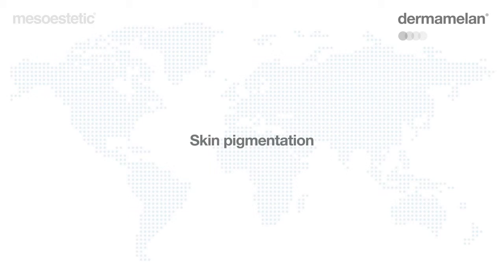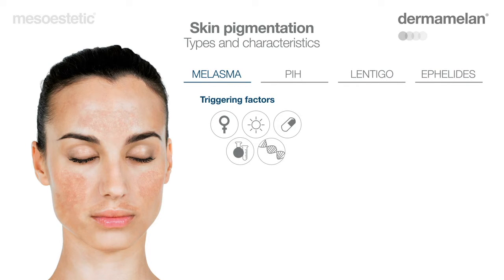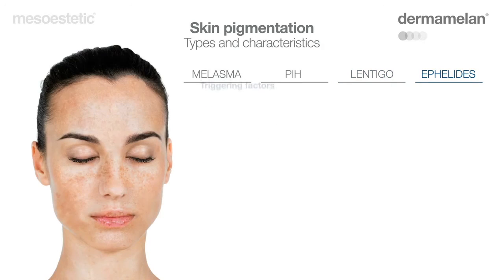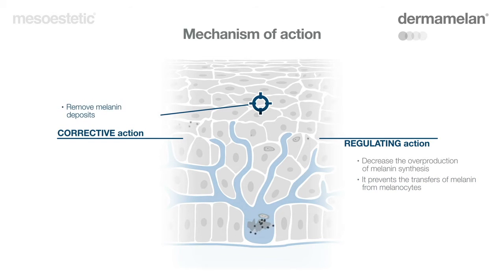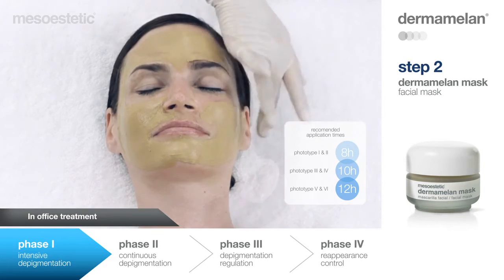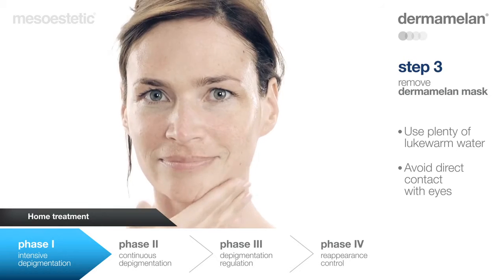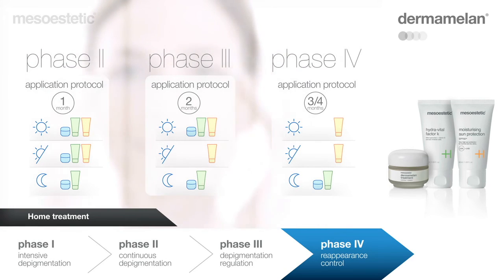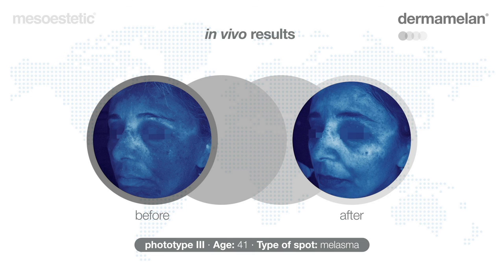Dermamelan peeling Using